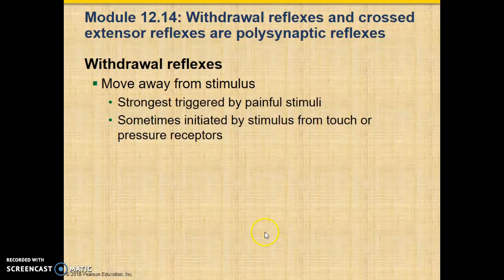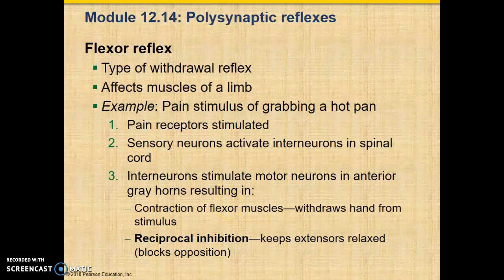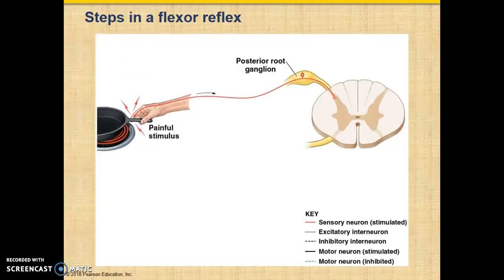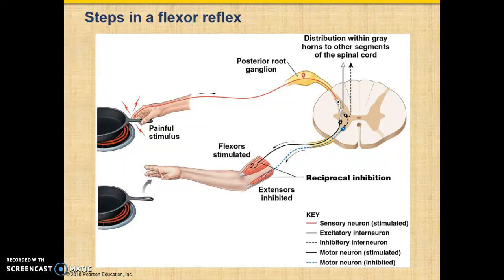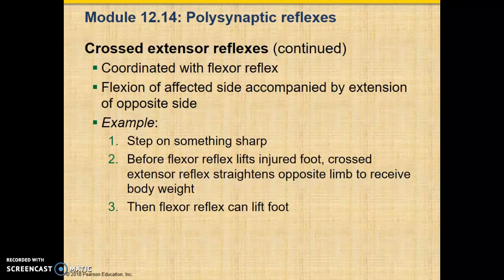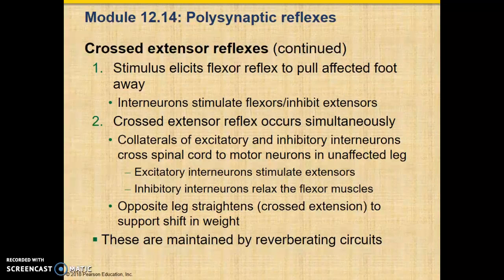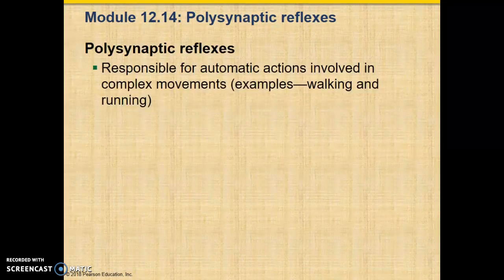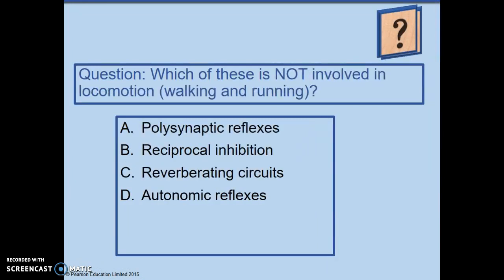Chaper 12 Part 14